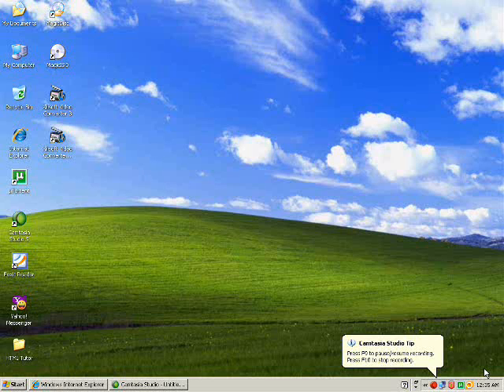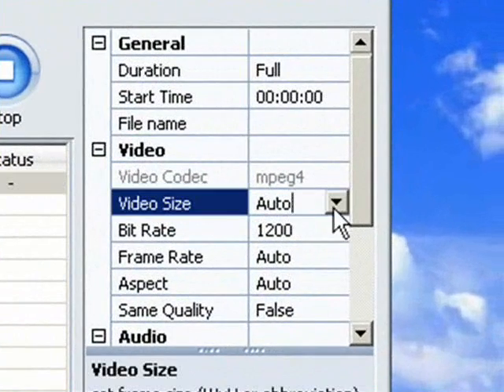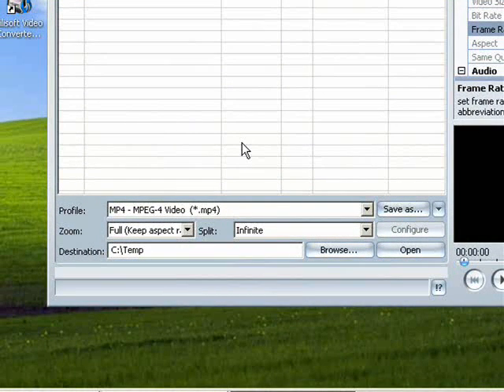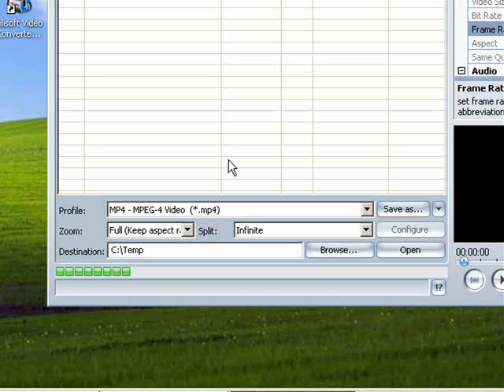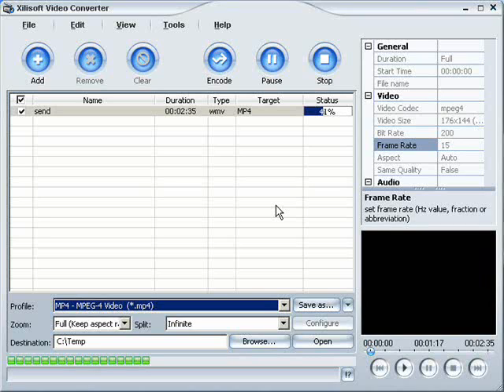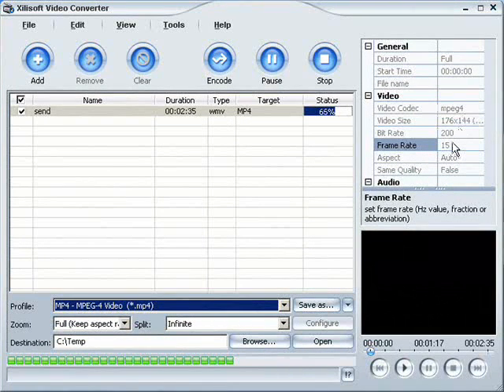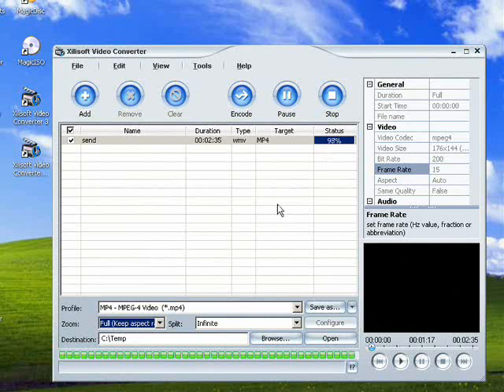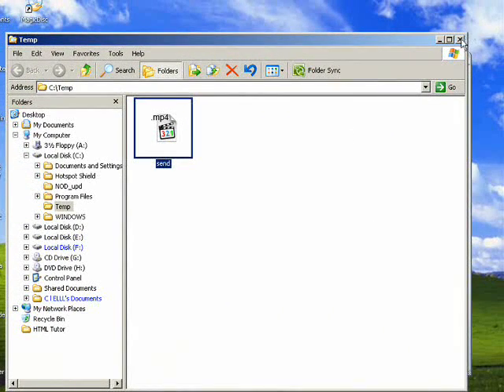How To Setting Up xilisoft video Converter For MP4 Mobile And Ipod Iphone HD Video # 3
This Setting Is For Mobile MP4 High Quility Video